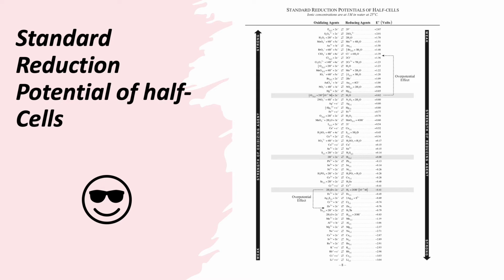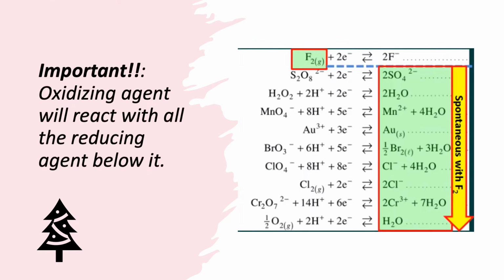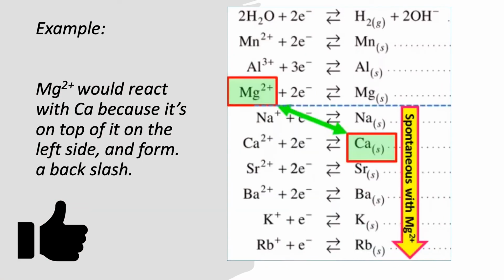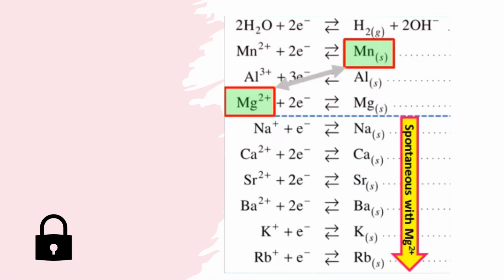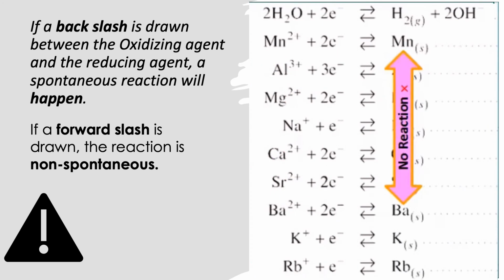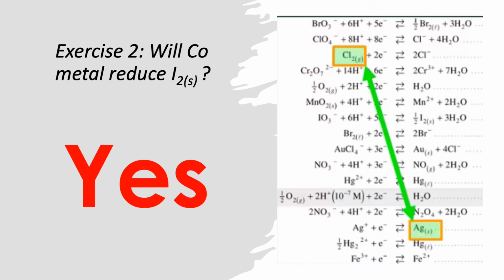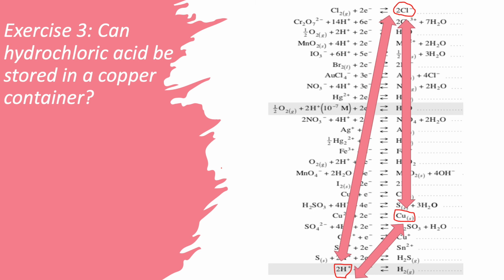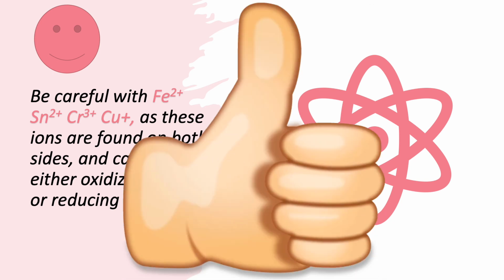Yi Xing Zhang Topic 3 Predicting Whether a spontaneous reaction will occur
Chemistry screencast lesson Topic 3